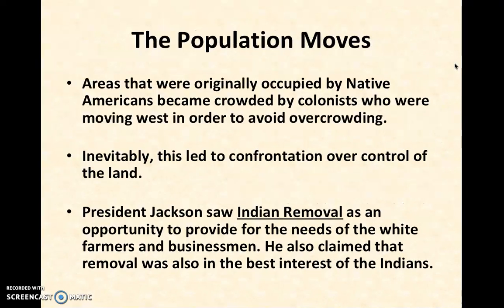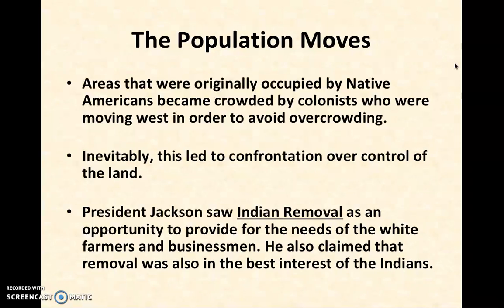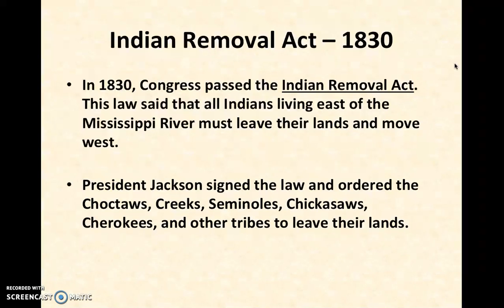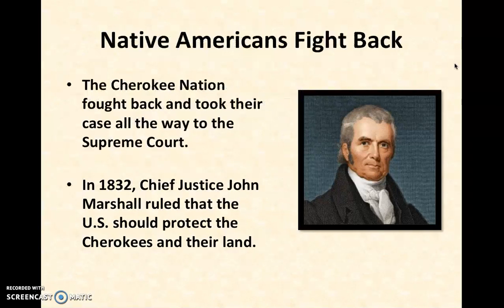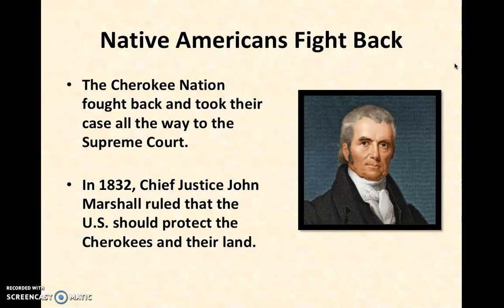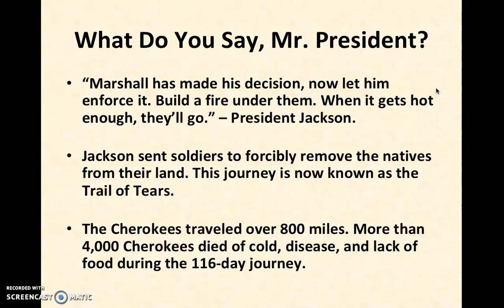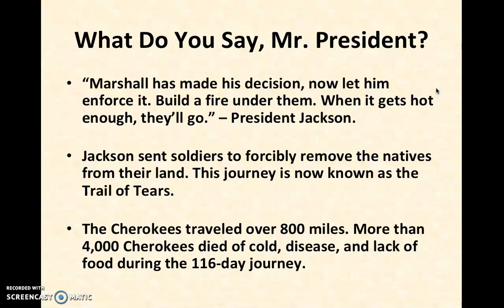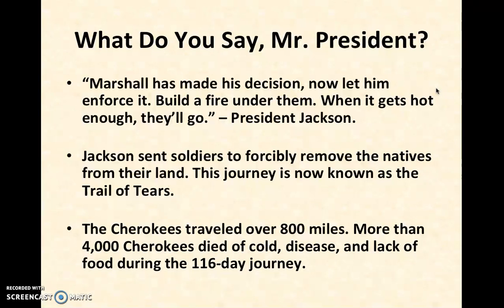Wednesday's Lecture February 6th